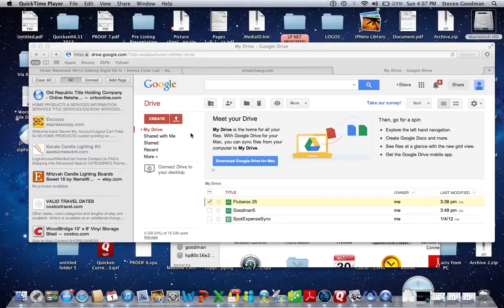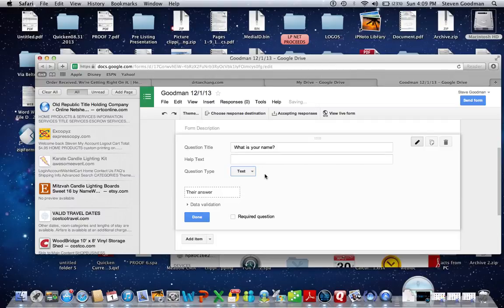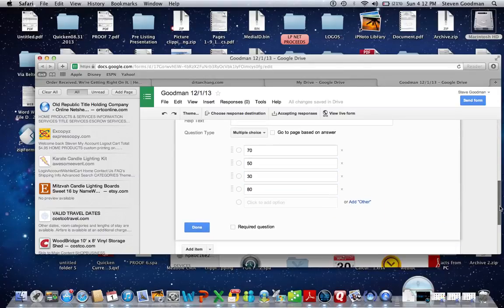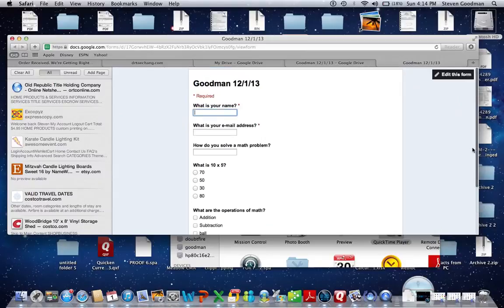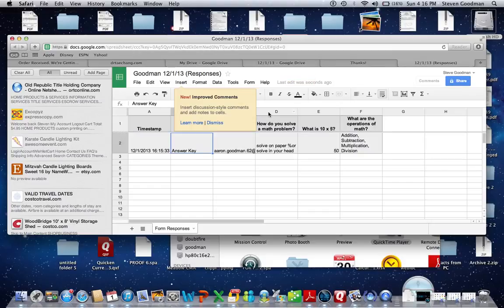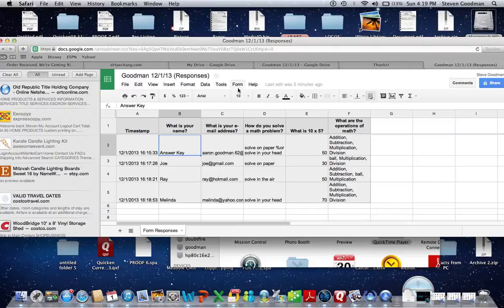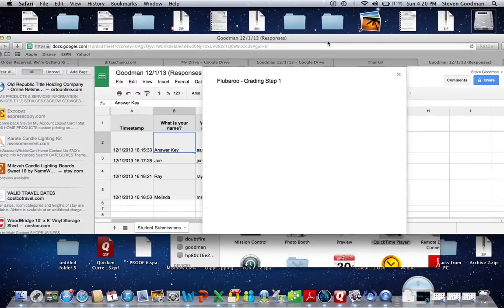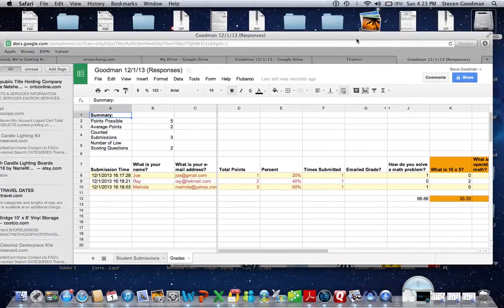Flubaroo Instructional Vid